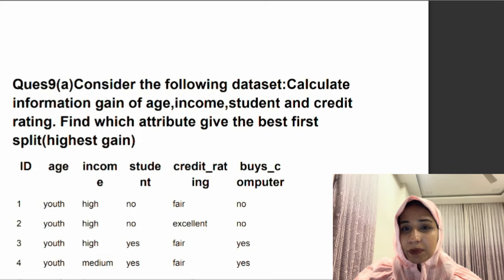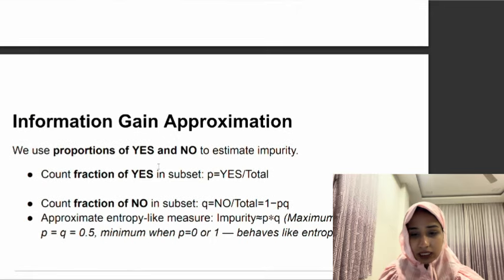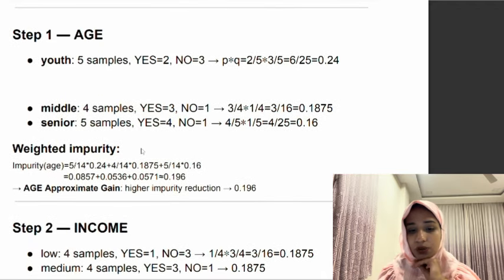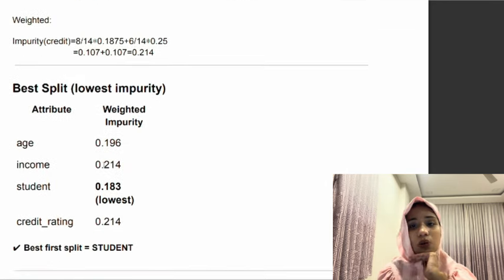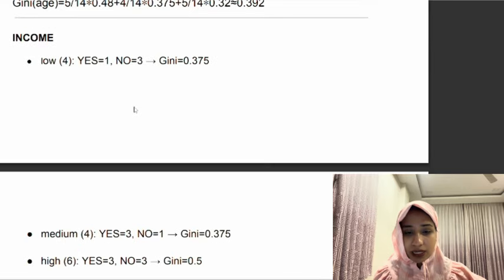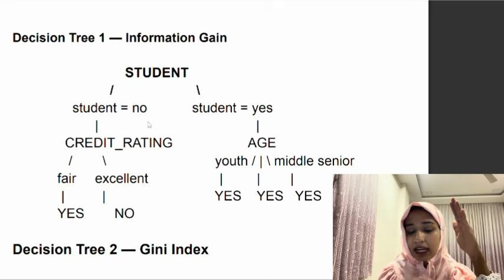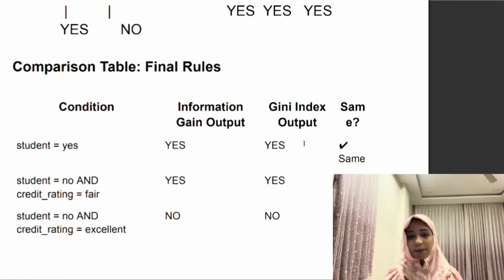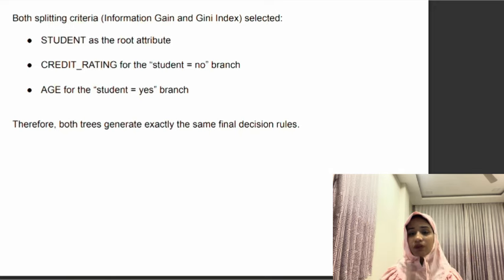Question no 09 of end semester paper of Data Science|Tasneem Safdari